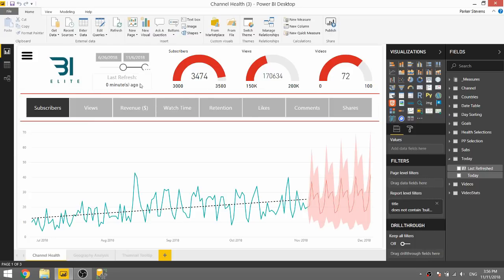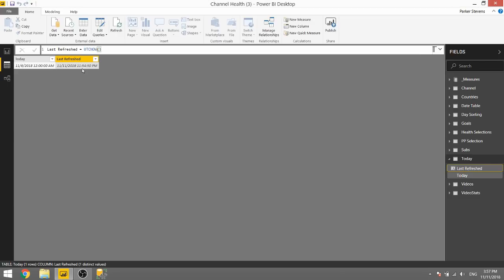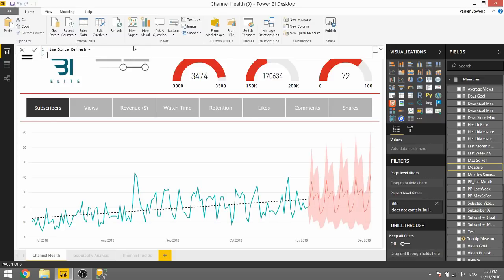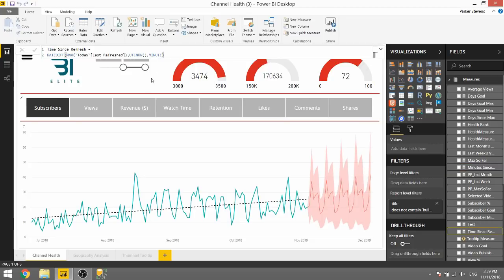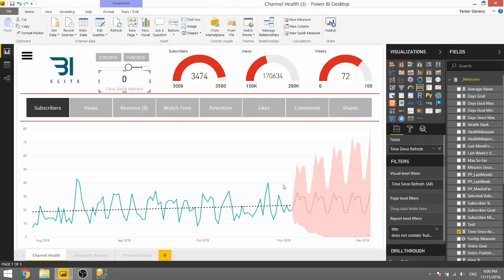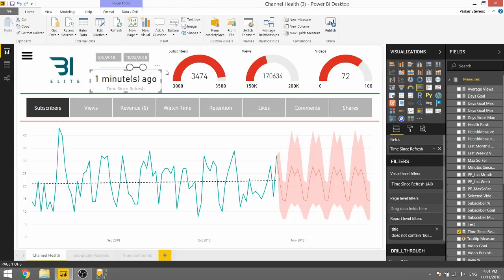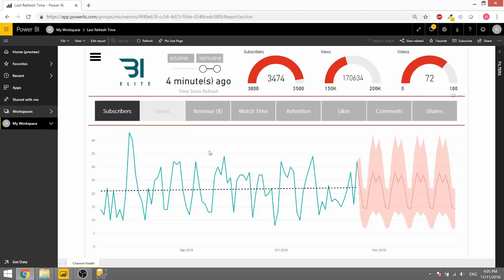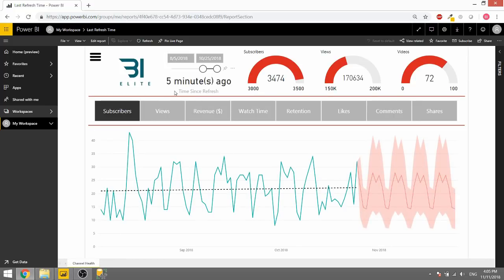Power BI - Time Since Last Refresh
Hey guys, Parker here! In this tutorial, we learn how to create a measure to display how long it's been since last refresh! This can be set up in no time, so let's get started!